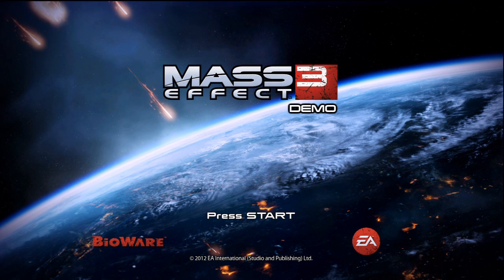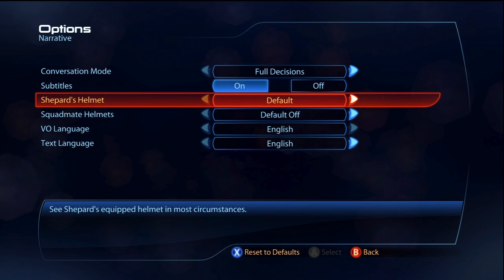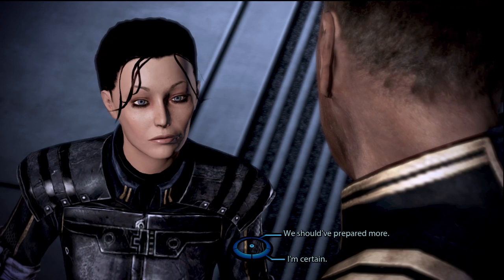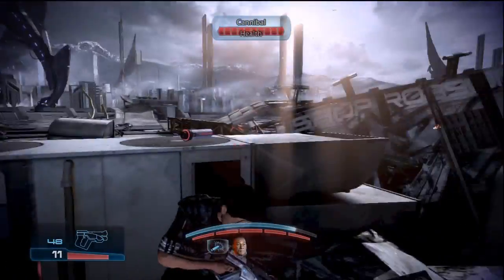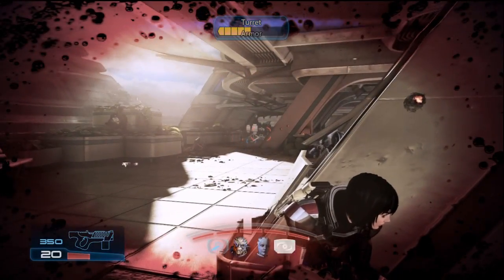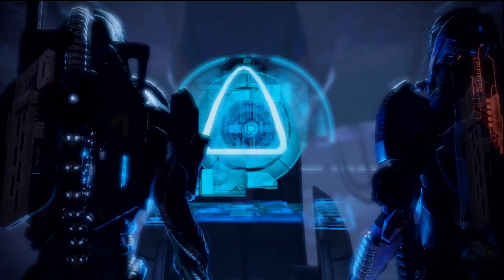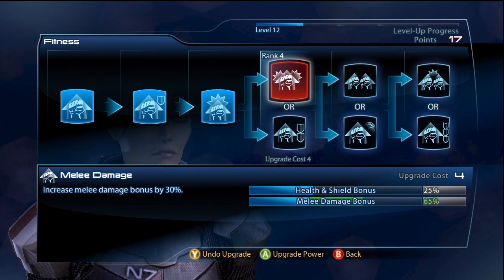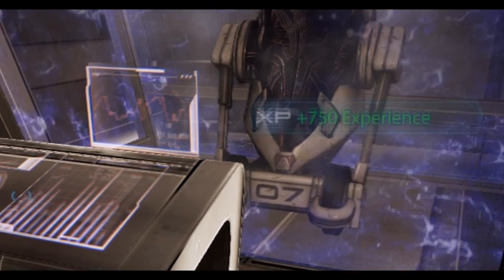ME3 - Mass Effect 3 Demo Review & Analysis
Mass Effect 3's demo released this week, granting players hands-on time to get a feel for what is new and what has changed. Multiplayer early access was given to those with Battlefield 3 Origin account keys, and will be open to the public on February 17th.

This video covers what is new for single player since Mass Effect 2.

I will be covering ME3 after release, including achievement & trophy guides, quest walkthroughs, and general gameplay analysis. Let me know what your thoughts on the demo are in the comments!